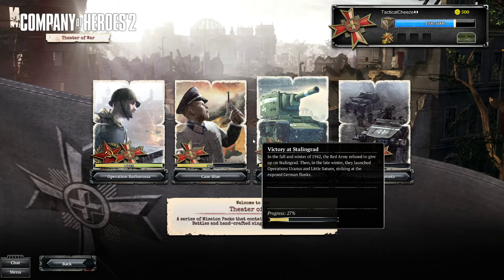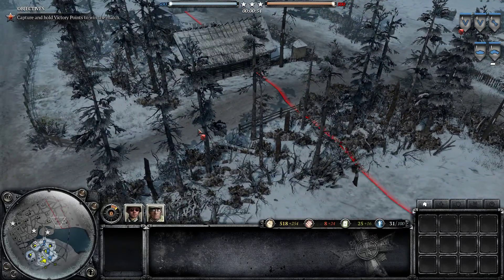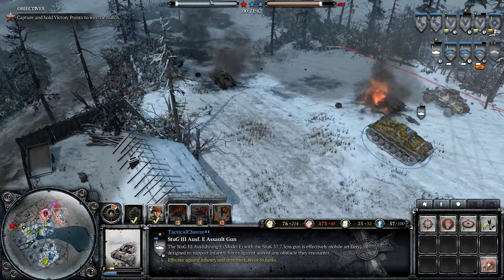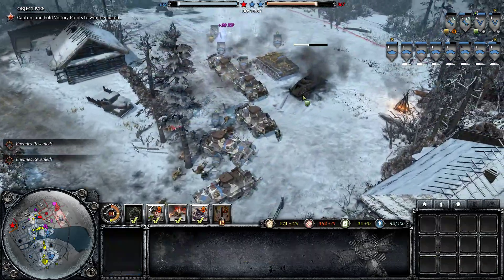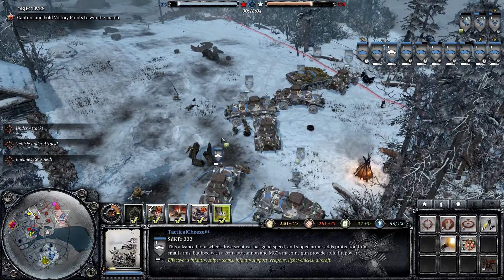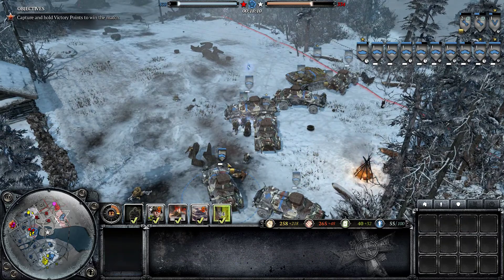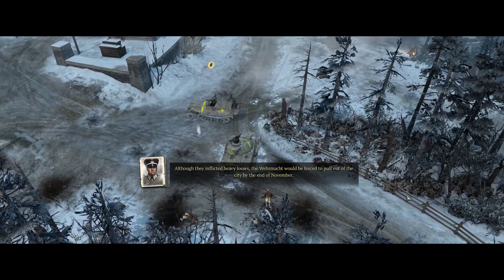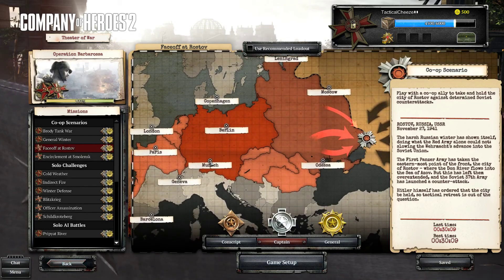CoH2- How to Beat Face off at Rostov (2019)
This is a modern guide on how to beat this horrible mission in CoH2. This mission sucks and took me forever to beat. I hope this helps someone.